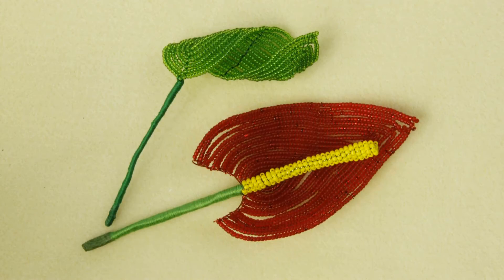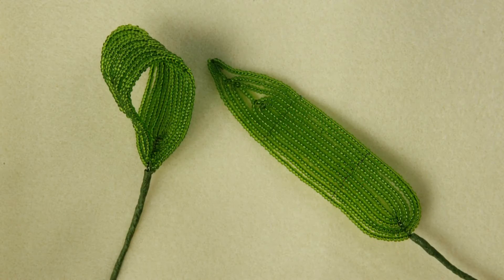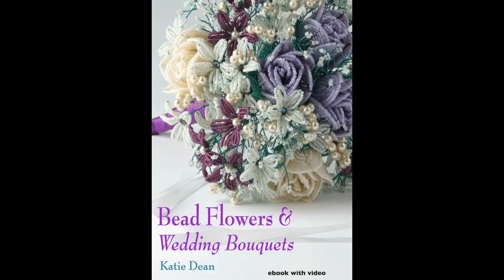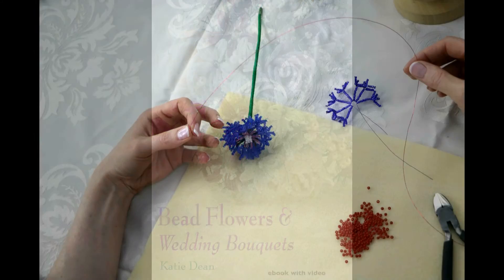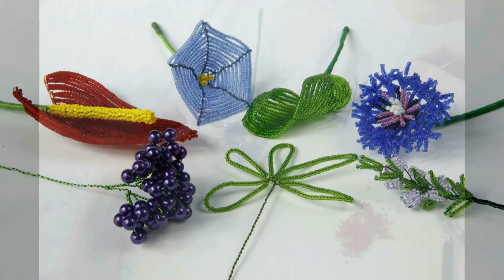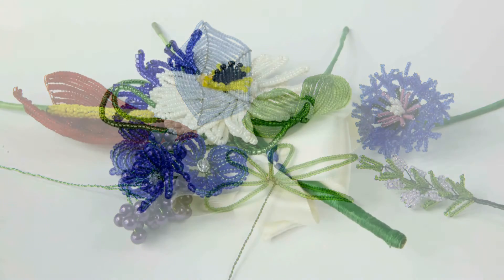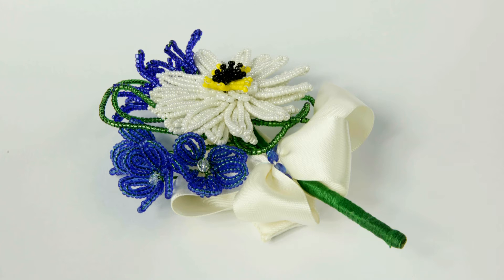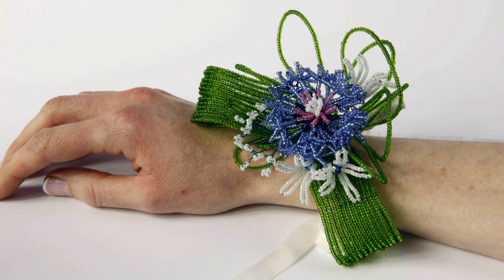Katie Dean introduces her ebook Bead Flowers and Corsages (now Beaded Wedding Flowers & Corsages).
Katie Dean introduces her ebook Bead Flowers and Corsages, re-published as Beaded Wedding Flowers & Corsages. With embedded video, in pdf format, this ebook is the perfect way to learn French beading techniques for making flowers, corsages and buttonholes. Available from Vivebooks as a download or on disk.